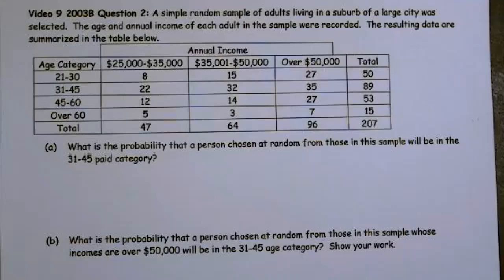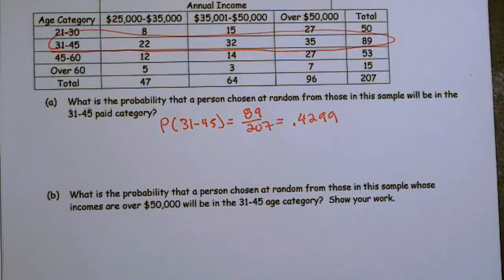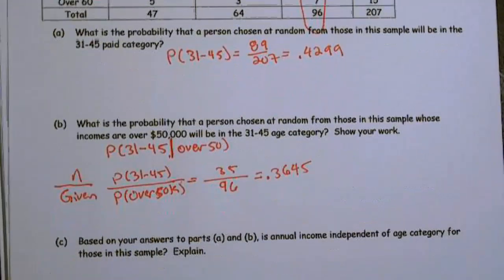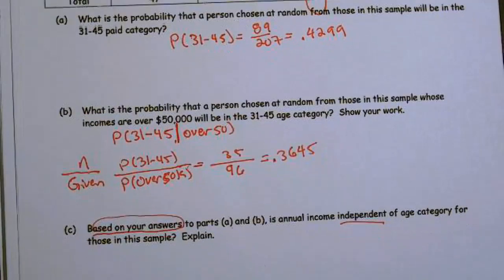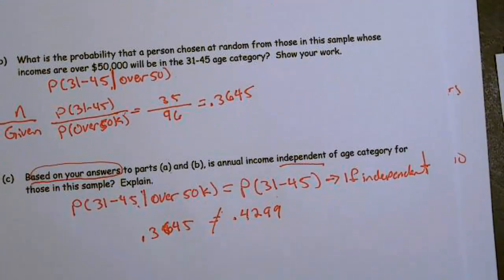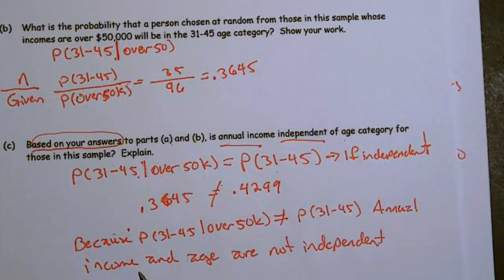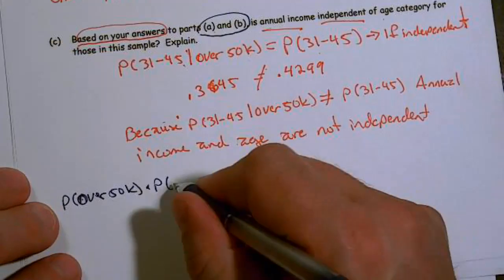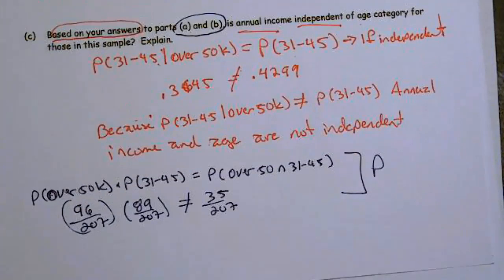09 Unit 3A FRQ 2003B Question 2 Tables and Independence